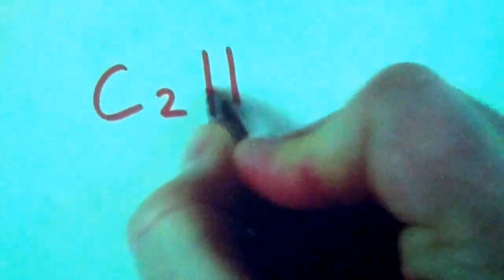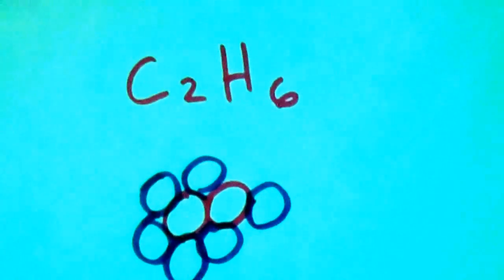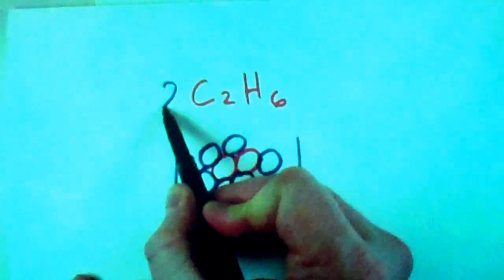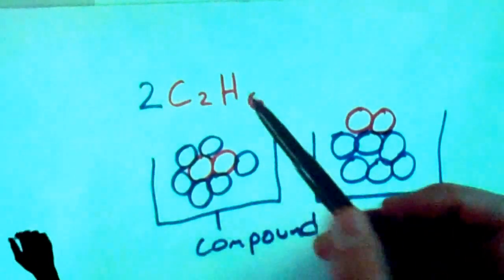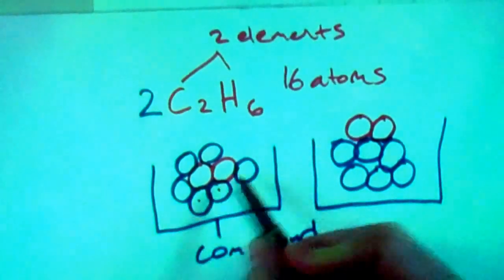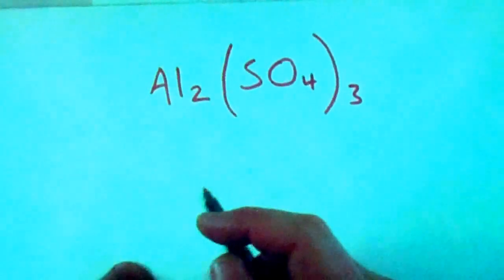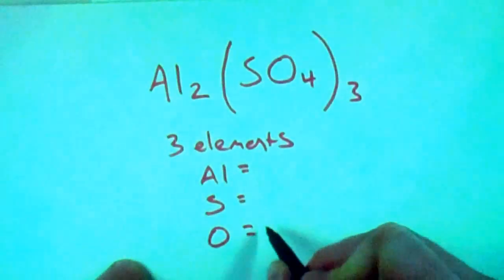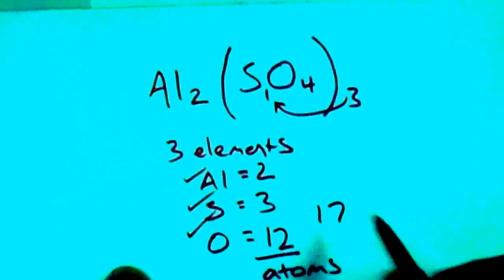Elements vs. Compounds